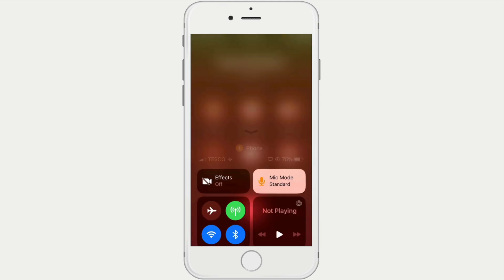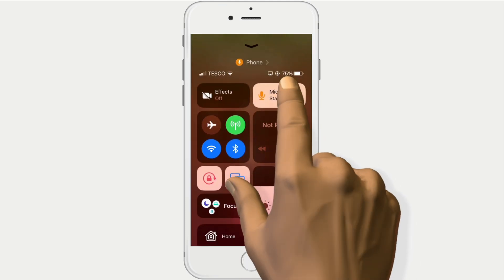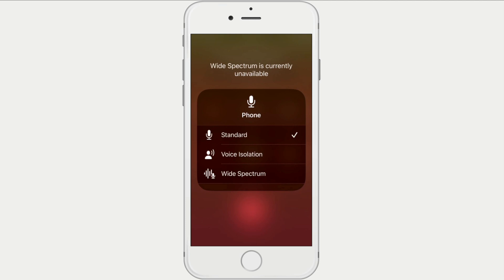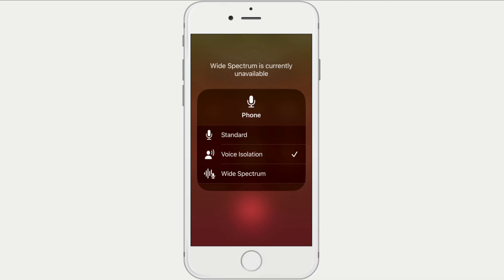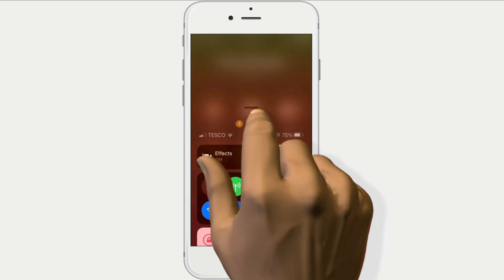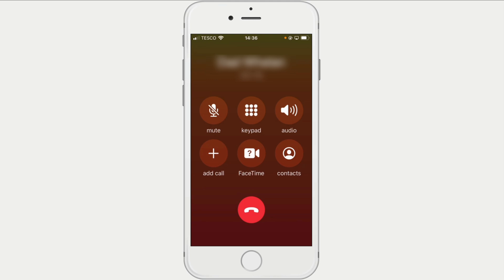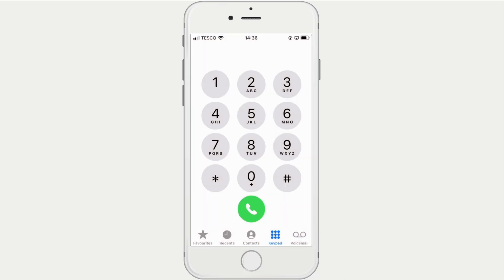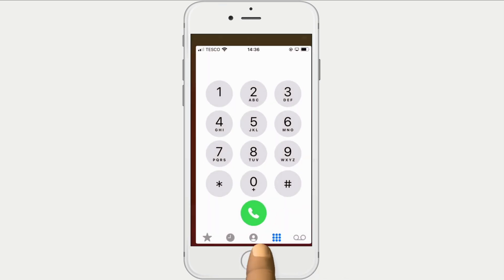How to improve to quality of voice calls on an Apple iPhone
In this video we demonstrate how you enable a hidden setting in iOS, to improve the voice call quality on an iPhone. Voice isolation is a feature built into iOS that isolates your voice and reduces background noise to improve the quality of your audio calls.

Notes: This feature is available in iOS 16.4 or later, but may not be suitable for all situations. As Voice Isolation uses an algorithm to reduce background noise. It will not help to eliminate persistent or particularly loud background sounds.